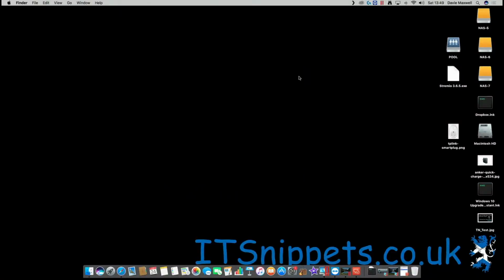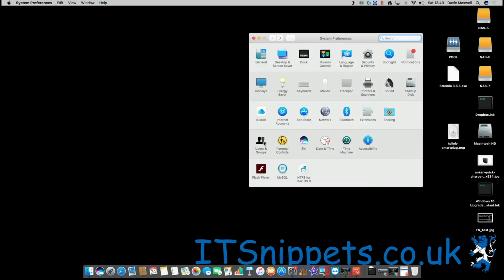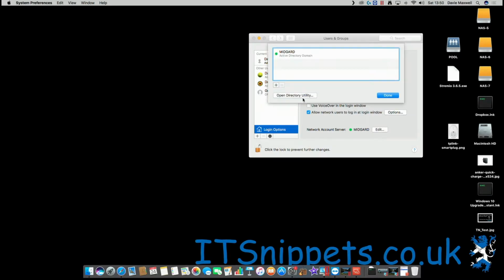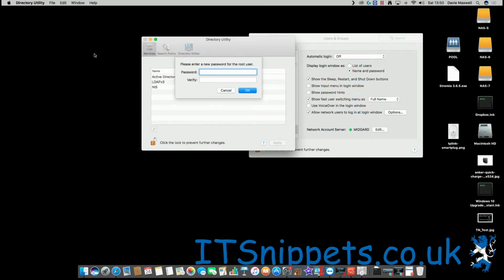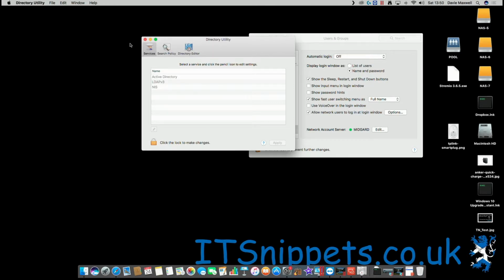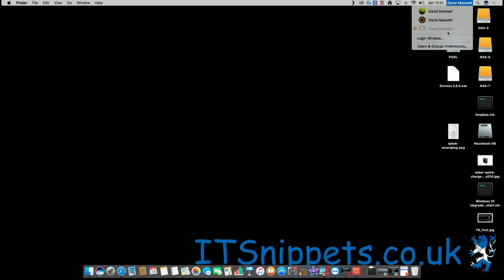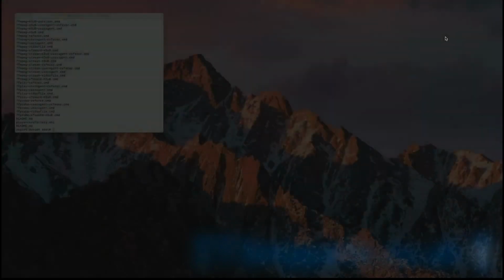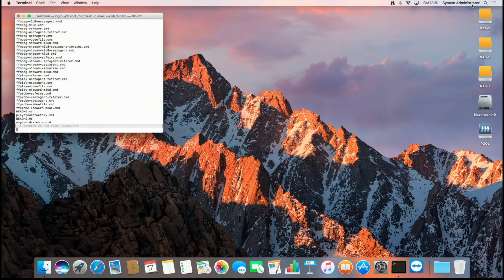Enable Root User On MacOS/OSX (Itsnippets, @youtube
Do you find files or folders your Mac wont let you delete? Do you need to enable the Super User account to clean you your hard drive. Well Look no farther, learn how to do so here!